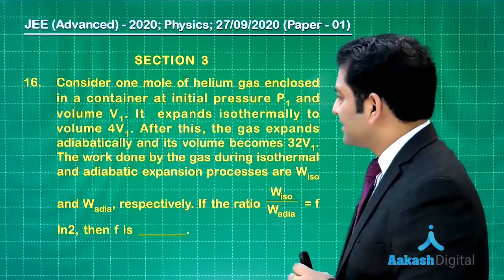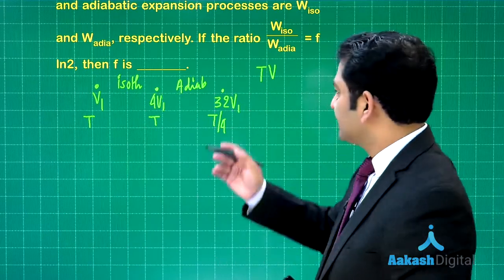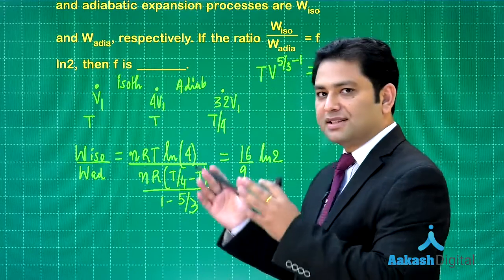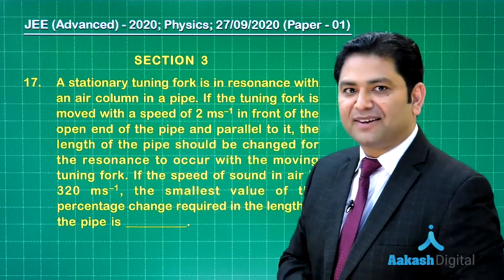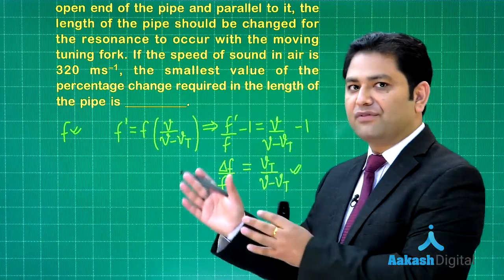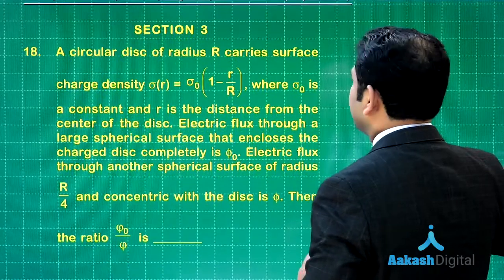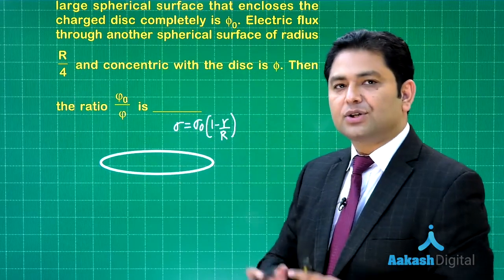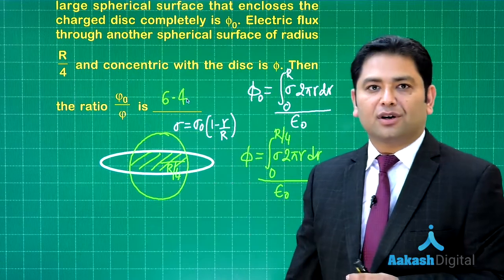JEE Advanced 2020 SOLUTIONS PHYSICS PAPER 1 Q 16 to 18